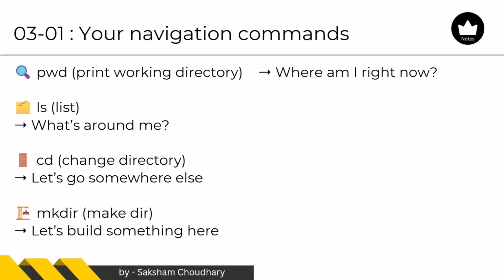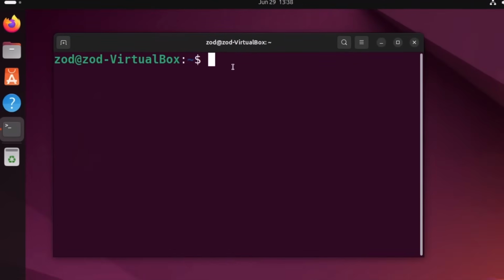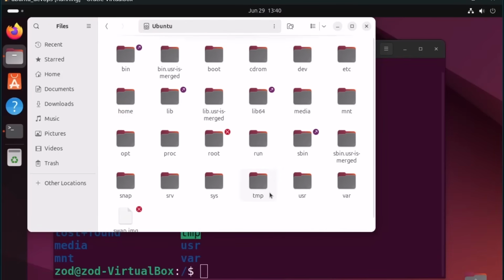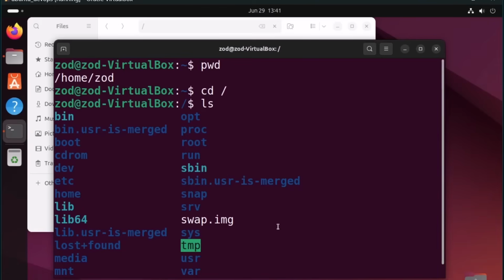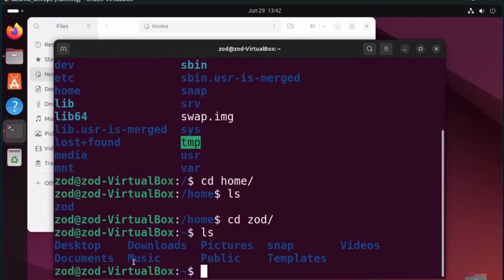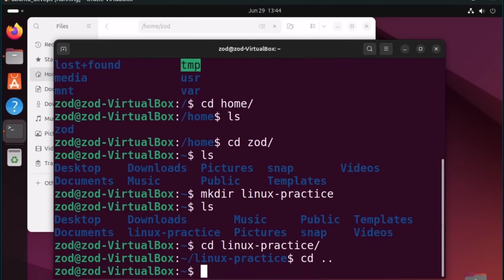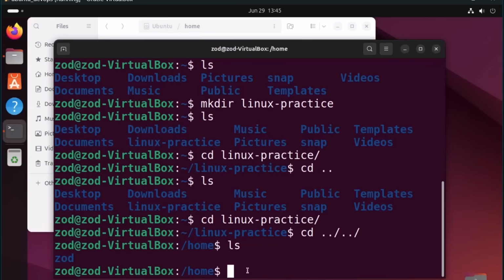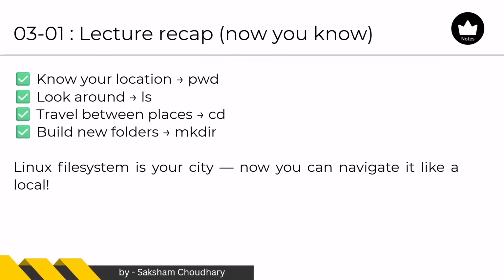Linux Terminal basics : Linux for Devops and Cloud course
Learn Linux Terminal Basics in this beginner-friendly DevOps tutorial.
This video will help you understand how to navigate and work inside the Linux terminal step by step.

If you're starting your journey in DevOps, Cloud Computing, or System Administration, mastering the terminal is your first and most important step.

In this video, you will learn:

How the Linux terminal works
How to navigate between directories
How to manage files and folders
Real-world usage of terminal in DevOps
Practical understanding for interviews

At the end of this lecture, you will also get assignments to test your understanding and build real confidence.

This video is part of the Linux for DevOps and Cloud Computing series designed for beginners to advanced learners.